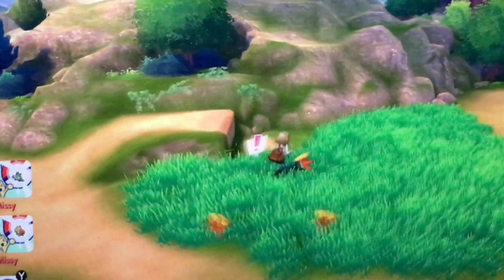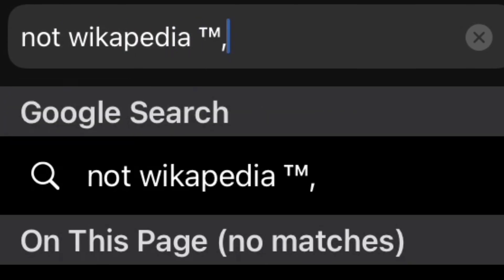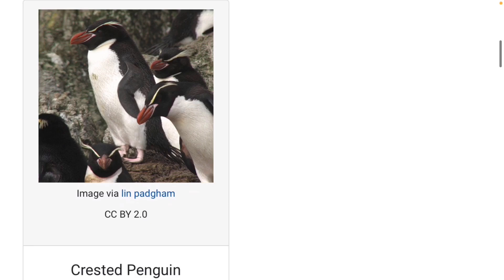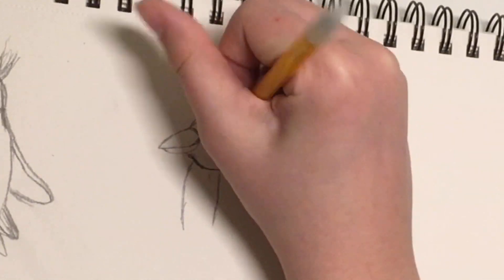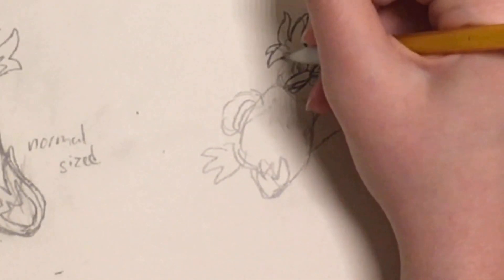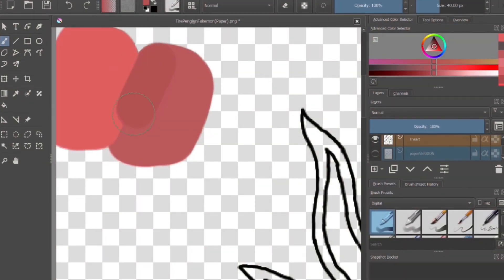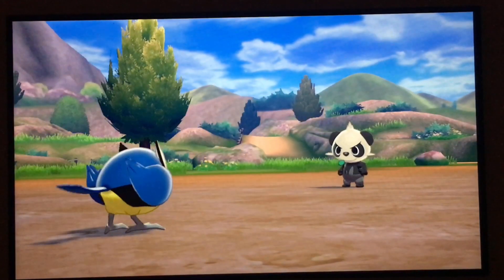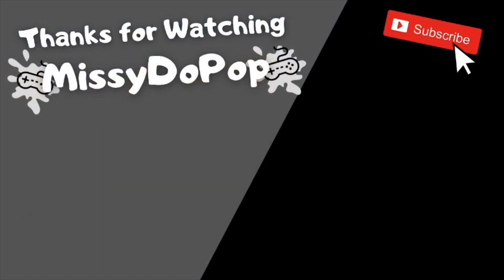How I Make my Fakemon, and How You Can Too!!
A lot of Pokemon fans know what Fakemon are, and like to make them! But sometimes, it's hard to decide where to start. So today, I'll teach you all how I make my fakemon, and hopefully, it will help you make them too!! So, allow me to teach you how to make fakemon! Share any fakemon you make down below in the comment section!
Penguin footage credit: @PenguinDavid14 (I made a mistake in the actual video saying it was @PengiunDave14 I apologize very much!!
👍 Remember to like the video if you did enjoy it! 👍
💬 And let me know if you enjoyed it down below in the comment section! 💬